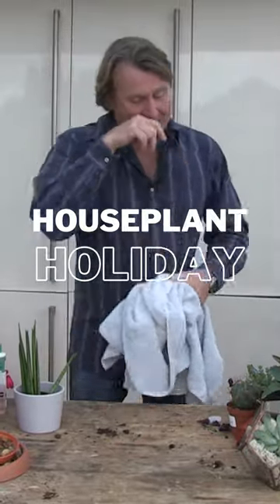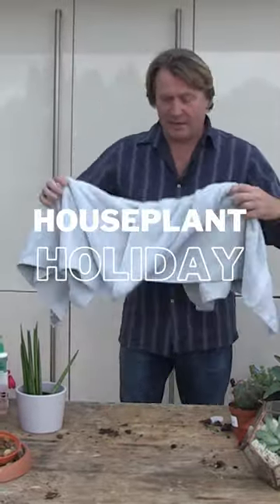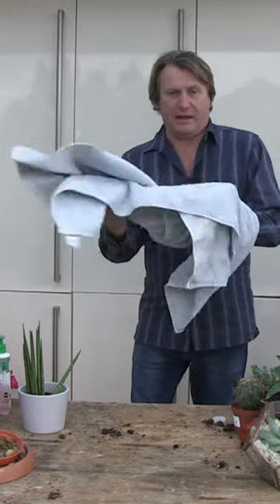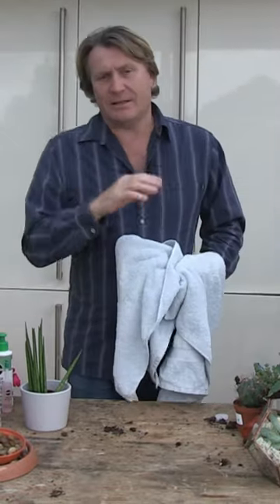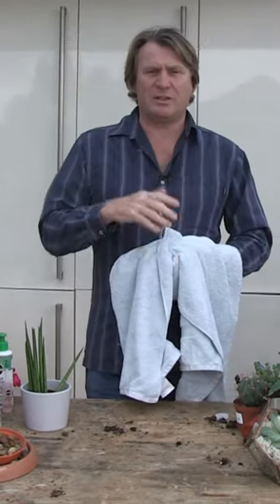How to water your houseplants when you're on holiday!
How to give your house plants a holiday, when you are on vacation.

The simple hack that I demonstrated on @thismorning